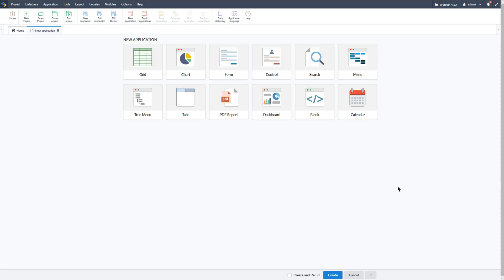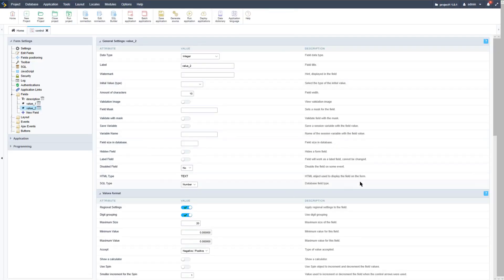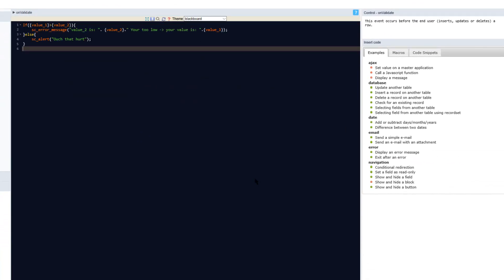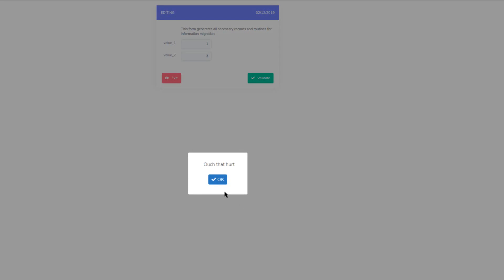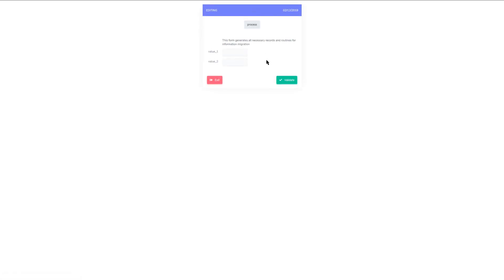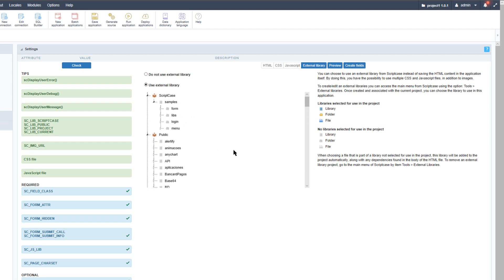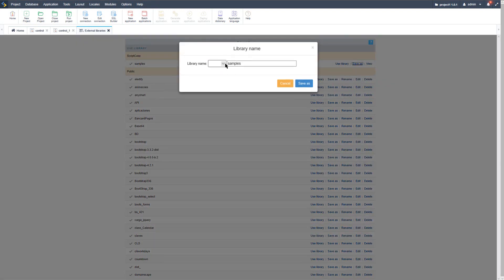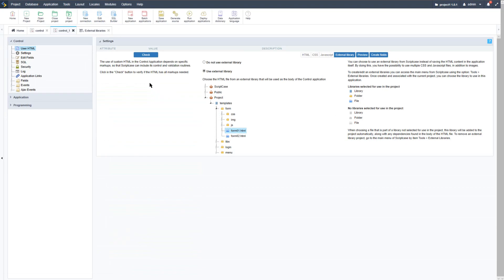Scriptcase Fundamental Course - 6.1 Introducing Control Application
00:27 - Create control application
00:53 - Fields
02:59 - Settings
03:36 - Events
04:20 - Toolbar
05:13 - Buttons
07:29 - Create an application (set the template HTML manually)
10:35 - External libraries

Simply powerful.
1. Painless installation, install Scriptcase and start creating projects in a jiffy
2. Wherever, whenever, develop and deploy in your localhost/cloud or vise-versa
3. Out the cage, Scriptcase and its projects are compatible with the main databases, operative systems, browsers and hosting providers
4. Easy as ABC, Scriptcase is low code platform and turn web development uncomplicated and intuitive than ever.
5. Always Fresh, frequently upgrades are released including stunning features and components, so get ready take your projects to the next level
6. A Universe of possibilities, use the most impressive APIs and boost your sistem in a few steps you will be able to integrate Whatsapp, Mailing, SMS, Social Network authentication, recaptcha and more
7.Feel it, explore some SAMPLES and discover the main FEATURES
8. More than complete, an agile fast workspace is wating you or your tean including a DBA with diagrams, DB converter from spreadsheets, great code editor, system templates, and more.
9. Fast growing community from all over the world including large companies.